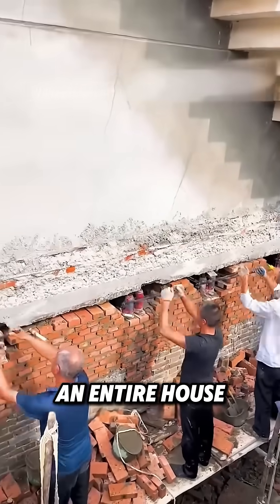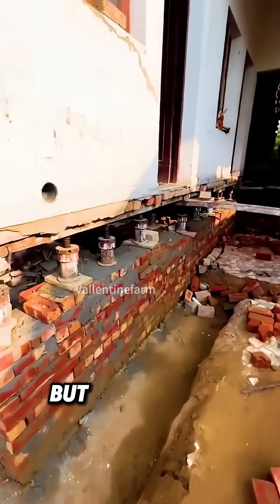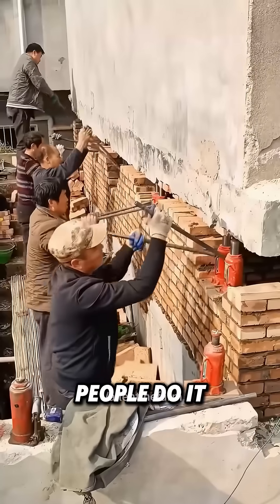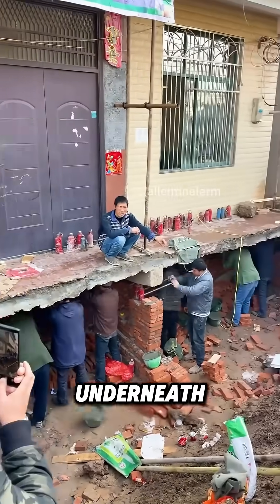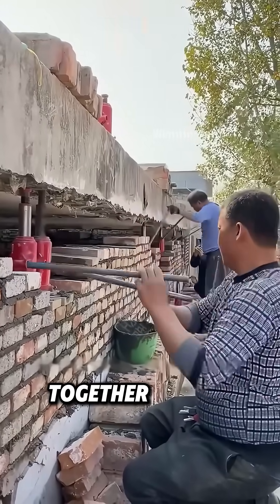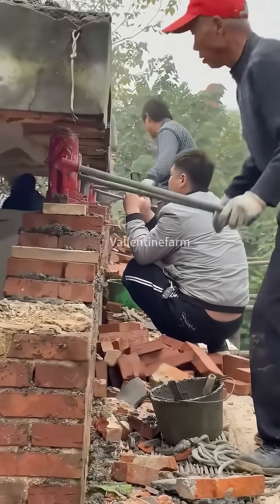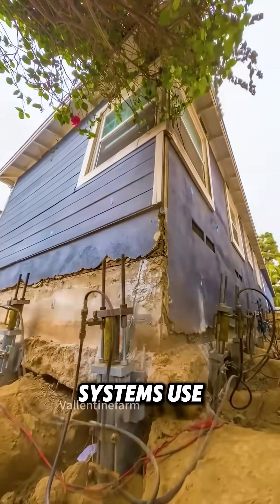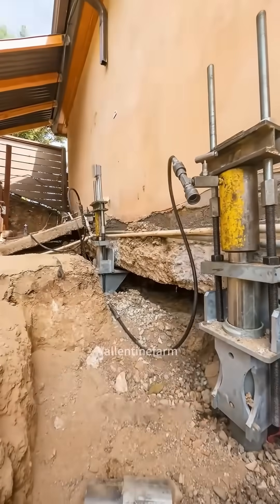They’re Literally Lifting a Whole House — Here’s How It Works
Ever seen an entire house get lifted off the ground? 🏠
This isn’t a movie scene — it’s real engineering.
Hydraulic jacks, steel beams, and pure precision make it possible.
Would you trust your own home to be lifted like this? 👀

💡 Watch till the end — you’ll see how engineers keep every inch perfectly balanced.